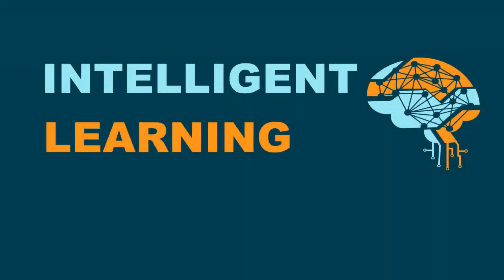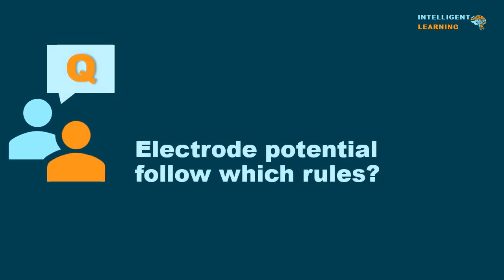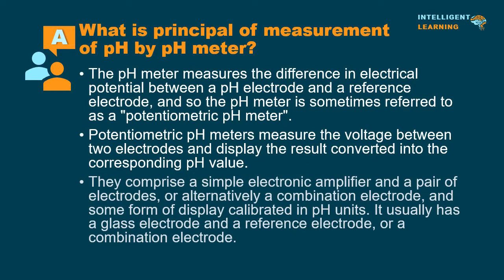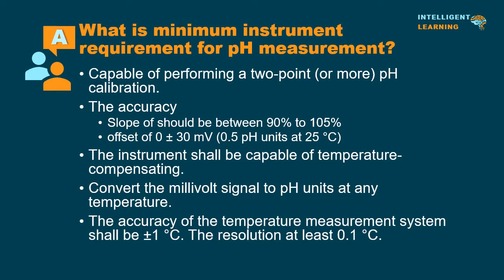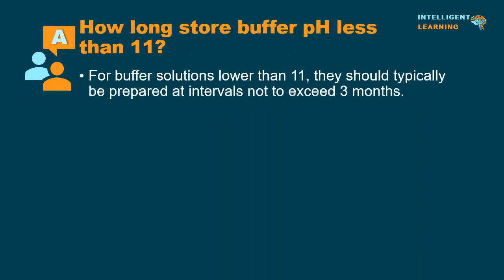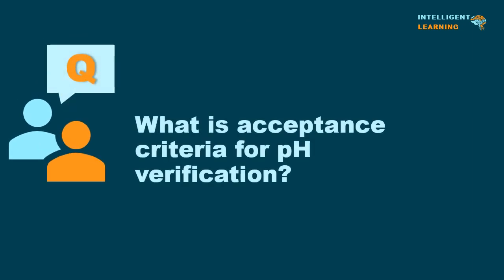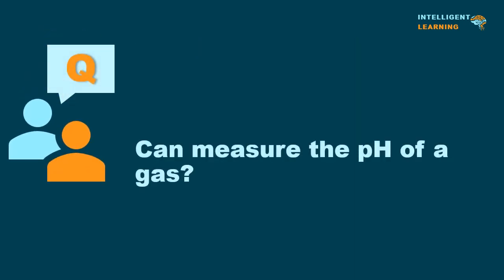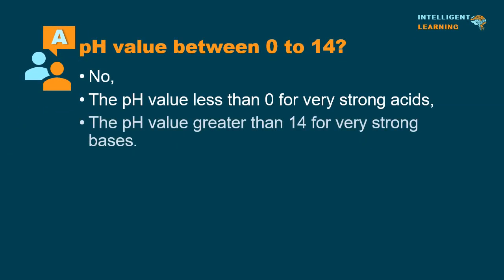pH meter- Interview FAQ (Frequently Asking Questions)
In this video we learn the interview Frequently asking questions (FAQ) of pH meter.

Following FAQs cover in this video

What is full form of pH?
What is pH value or pH scale?
What is equation of pH?
How to measure pH?
Electrode potential follow which rules?
What are pH indicators?
What is principal of measurement of pH by pH meter or potentiometric pH meter?
What is the design of electrode?
How to store the electrode?
What is minimum instrument requirement for pH measurement?
What is ideal requirement of Buffer solutions?
How long store buffer pH more than 11?
How long store buffer pH less than 11?
How many methods to calibrate the pH meter?
Which buffer shall be used for pH meter calibration?
What is temperature range to calibration or verification done?
What are acceptance criteria of pH meter calibration?
What is acceptance criteria for pH verification?
What precaution should be taken for test sample sensitive to ambient carbon dioxide?
How often do need to calibrate my pH meter?
Should stir sample during pH measurement?
When is a pH reading stabilized?
Can measure the pH of a gas?
What is ideal requirement of commercially available buffer solution?
What is the best way to remove air bubbles from inside a pH probe?
pH value between 0 to 14?